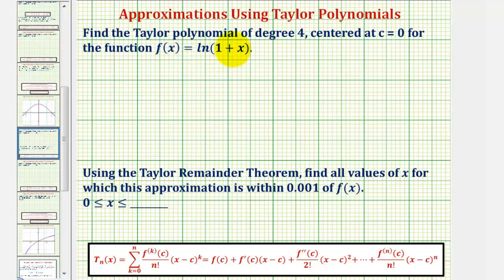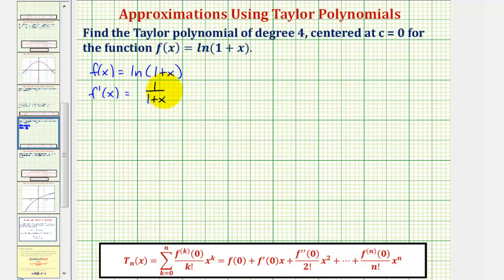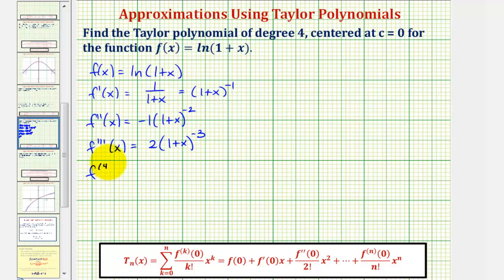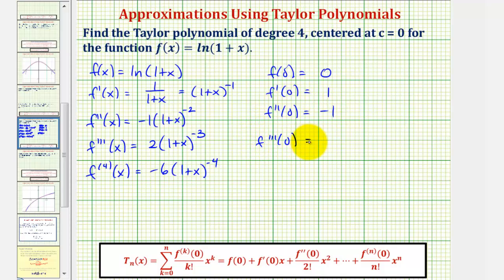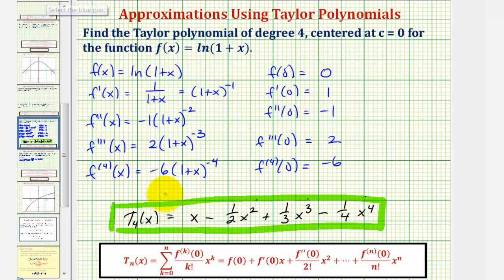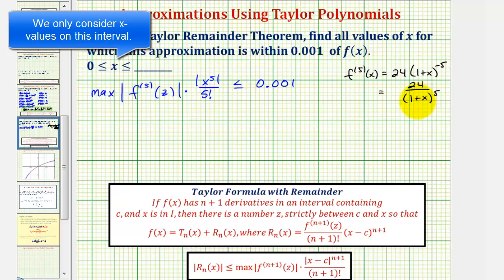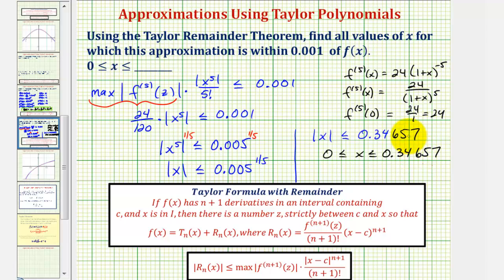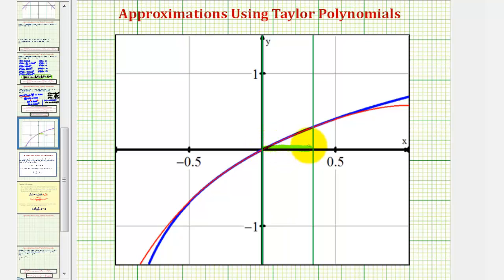Ex: Find a Maclaurin Polynomial and the Interval for a Given Error - ln(1+x)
This video explains how to find a Maclaurin Polynomial and then find the interval of x for a given error.